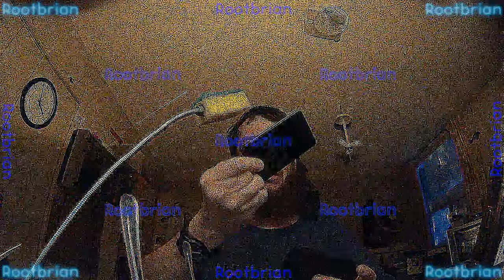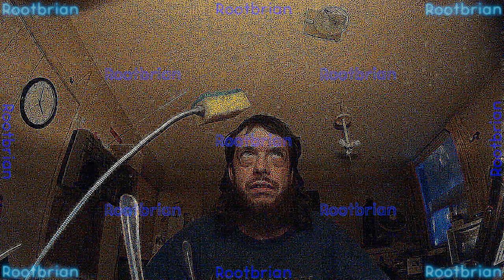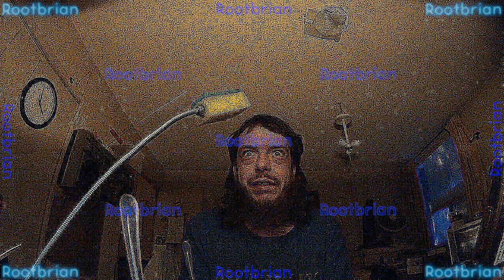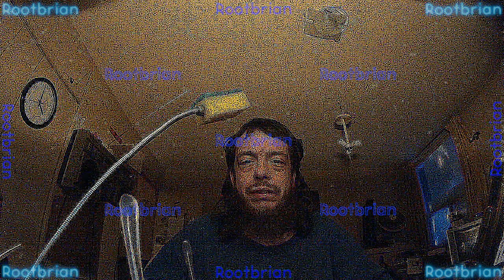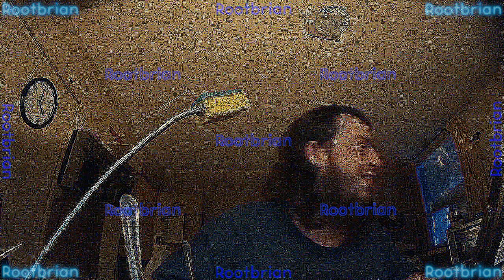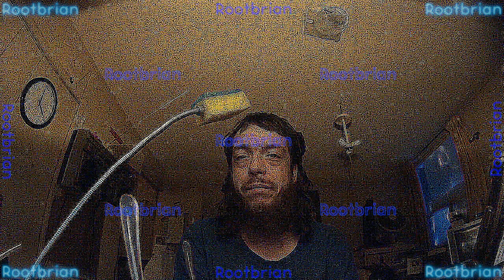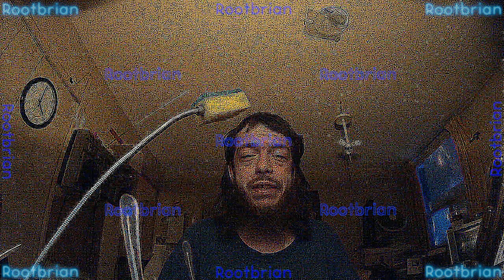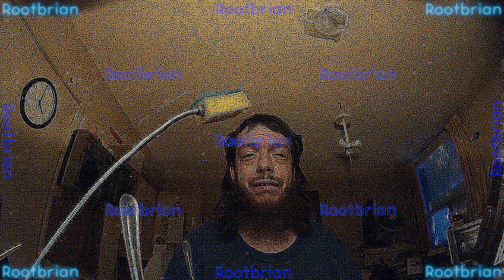AMDGPU version 21.40.1.40501-1 breaks amdgpu-dkms with kernel 5.13 - When will this be fixed?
From what I figured out, on twitter (AMD and their gaming handle are both tagged).
This affects any GNU/Linux distribution based on ubuntu using kernel 5.13. Not good if you ask me.
Side note: Anything NOT based on ubuntu, simply will not work with the card (GPU will shut right off once xorg starts), regardless if you have already installed the GPU modules ahead of time.

Note: Video was over-sharpened on purpose, it's NOT your browser fucking with your graphics or display. ;)